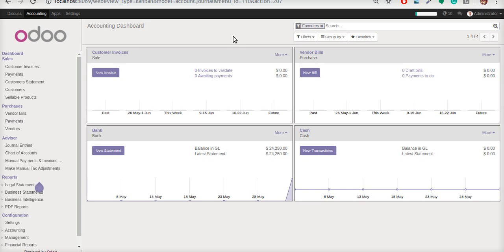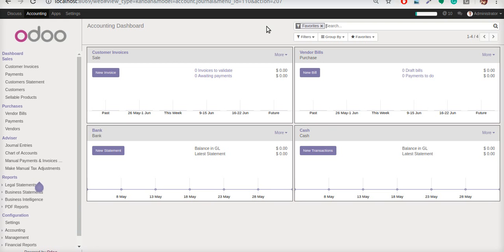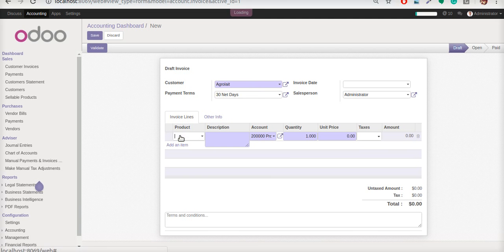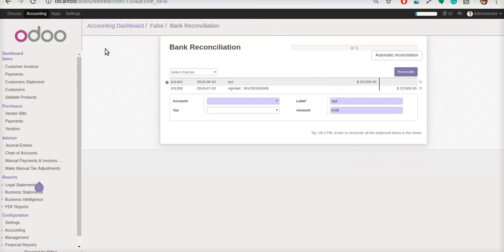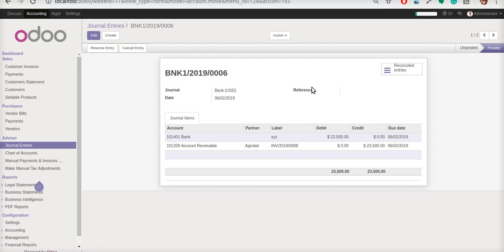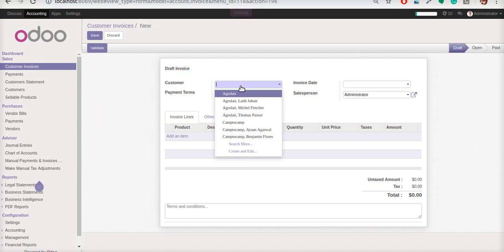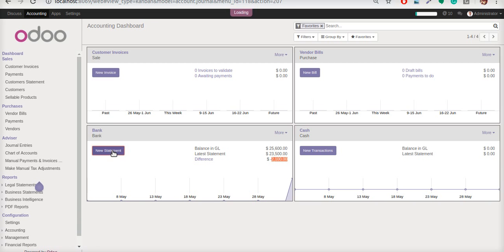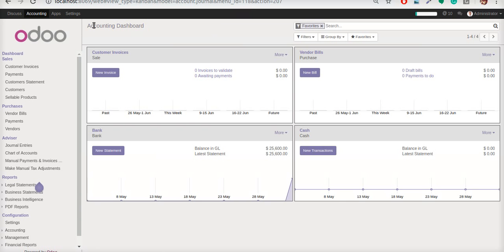bank statement reconciliation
How to reconcile Bank Statement in Odoo :
1) Against Open Invoice
2) Against Paid Invoice.